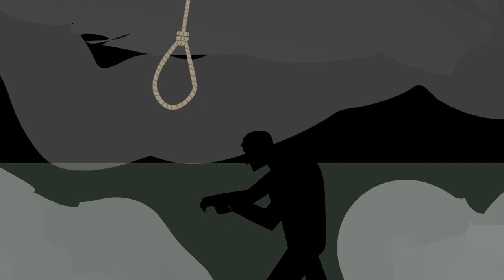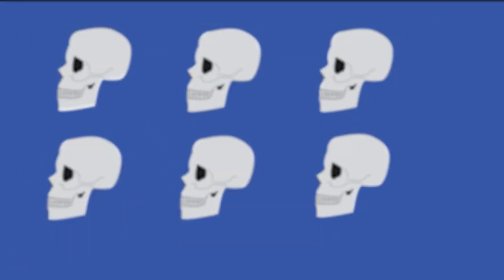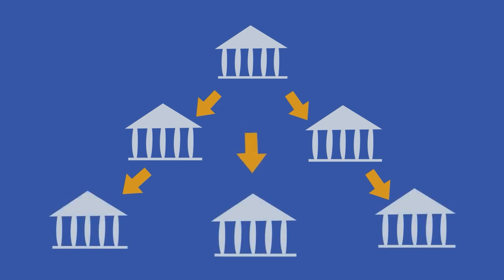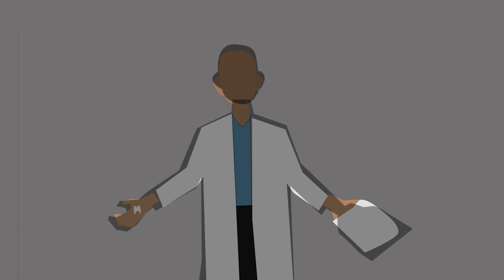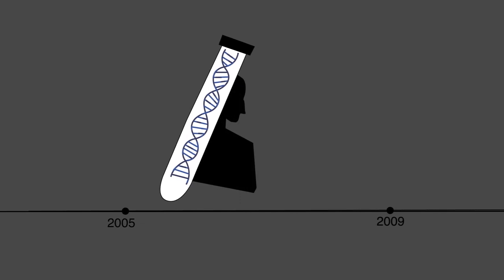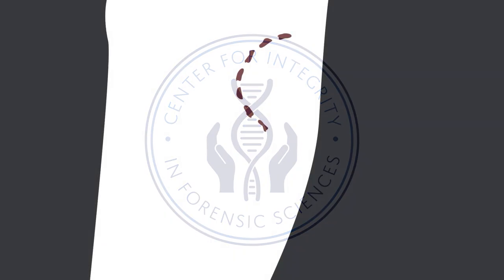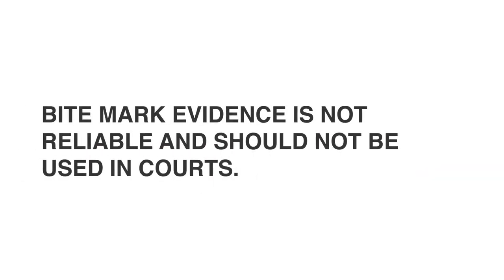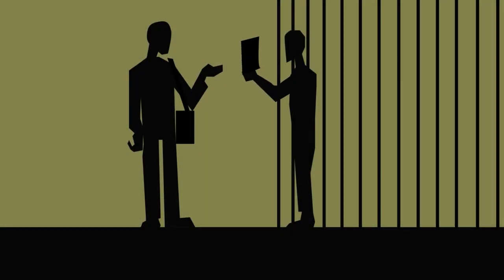The Dark History and Wrongful Convictions of Bite Mark Evidence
Join us as we delve into the disturbing history of bite mark evidence and its role in wrongful convictions. From the Salem witch trials to modern-day cases, we explore how bite mark matching gained acceptance in the legal system despite its unreliability. We discuss the reasons why this flawed technique persists and the devastating consequences for those wrongly convicted. But there is hope - we also examine how we can move forward and fight for justice. Watch now to learn more and visit the Center for Integrity in Forensic Sciences at cifsjustice.org.

Visuals by: Justine Kanzler
Voiced by: Joyce White Vance (CIFS Advisory Board Member)

Source:
VIRGINIA JOURNAL OF CRIMINAL LAW
VOL. 4 2016 NO. 1
THE SHIFTED PARADIGM: FORENSIC SCIENCE’S OVERDUE EVOLUTION FROM MAGIC TO LAW

Facts presented needing citations:
1. Human skin is a terrible substrate for capturing information
Page 60.

2. Once someone has been convicted based on bite mark matching or any other unreliable scientific evidence, it is very difficult to get a court to reconsider that person’s case.
Page 101.

3. In some states, the precedent allowing bite mark evidence is based on a case where we now know the accused person was completely innocent. The bite mark evidence admitted in Stinson and Brooks used as precedent even though in both of these cases DNA exonerated the convicted.
Pages 7-9.